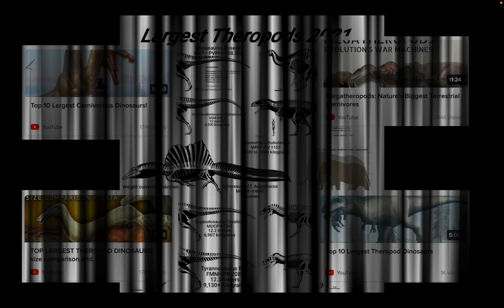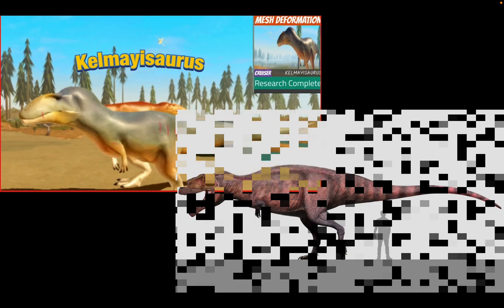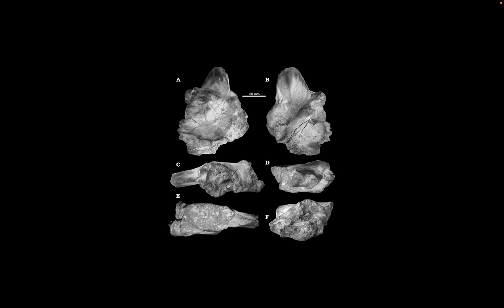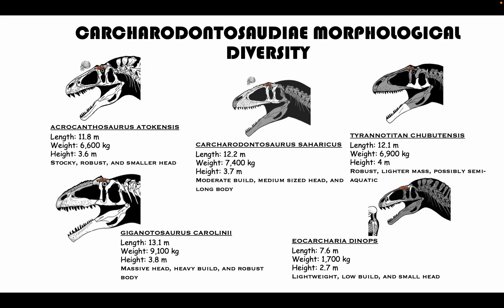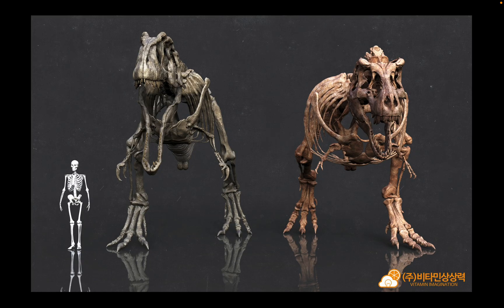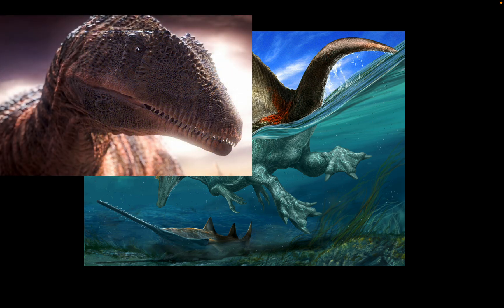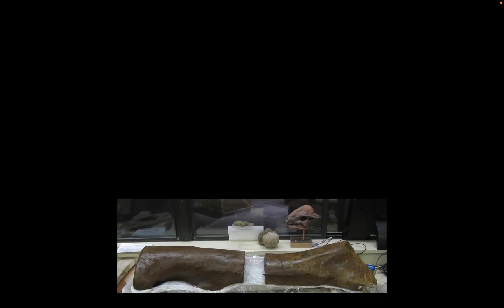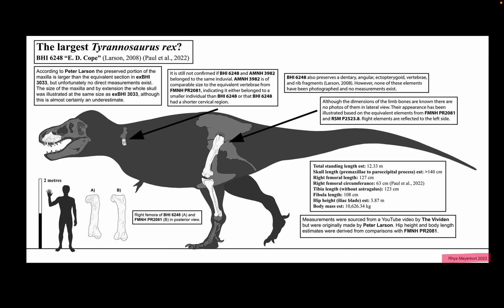Giant Theropod BIGGER than T. Rex?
For years, people have treated the Tyrannosaurus, king of the dinosaurs, as the true ruler of theropod dinosaurs, sizing over the strange Spinosaurus, gigantic Giganotosaurus, as well as shaky Sauraphaganax. But with this discovery back in 2012, things have changed, to say the least. But for now, we can only know...

There's always a bigger bird.

I want to note that this is a speculative video and is not meant to be taken as a fact. If you are going to correct me in any way, please be respectful, and I'll be sure to take your advice